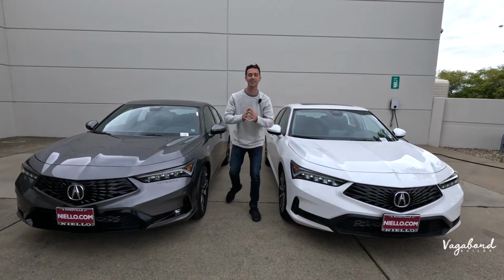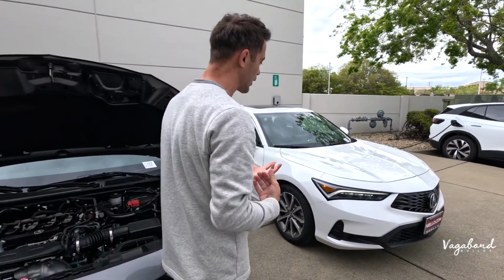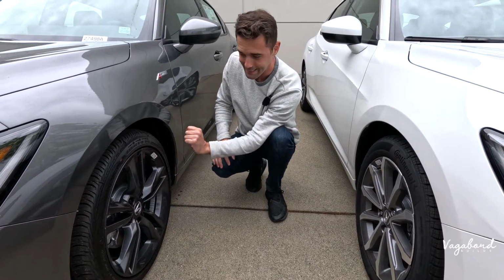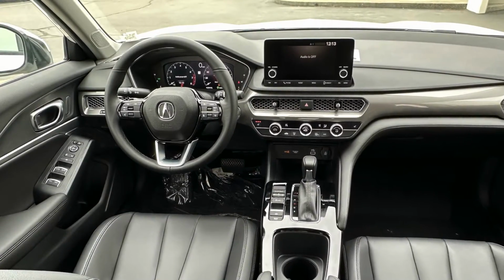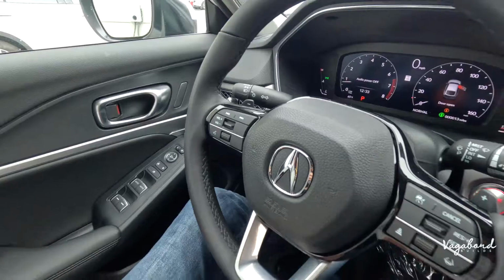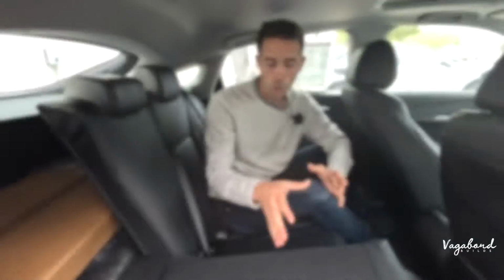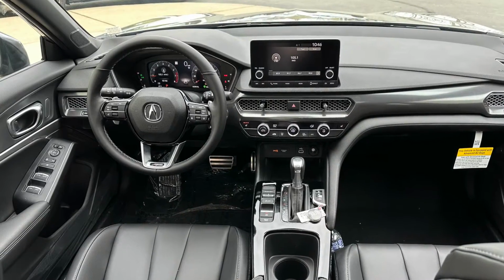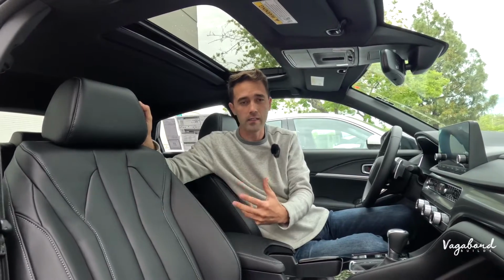2024 Acura Integra vs Integra A-spec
The A-Spec interior is the same as the base Integra but with additional A-Spec-themed styling and more interior color choices.

👉Timestamps:
▸ 0:00 Intro 2024 ACURA Integra A-SPEC vs Integra Base
▸ 0:43 Specs&Exterior 2024 ACURA Integra A-SPEC vs Integra Base
▸ 4:15 Interior 2024 Acura Integra Base
▸ 7:12 Rear Seats 2024 Acura Integra Base
▸ 8:34 Interior 2024 Acura Integra A-SPEC